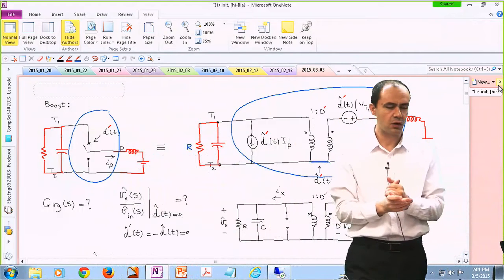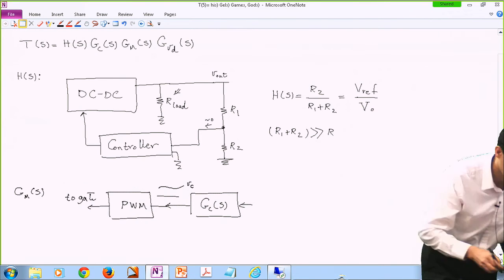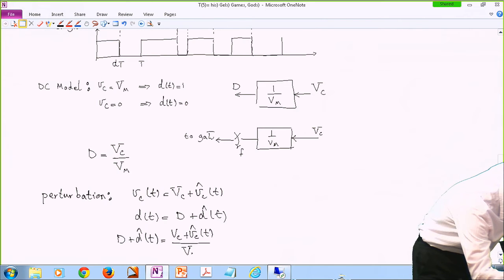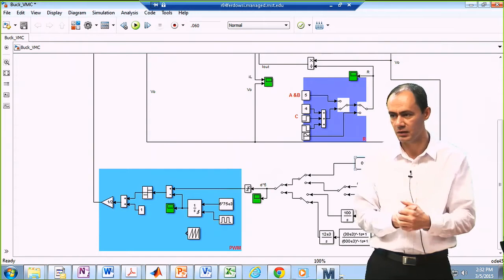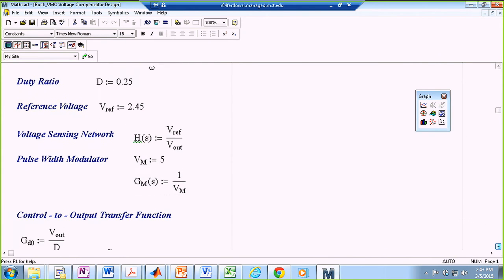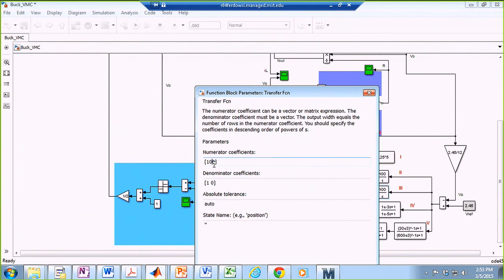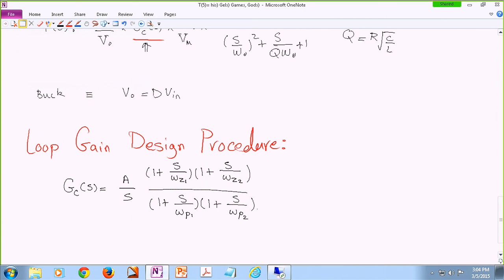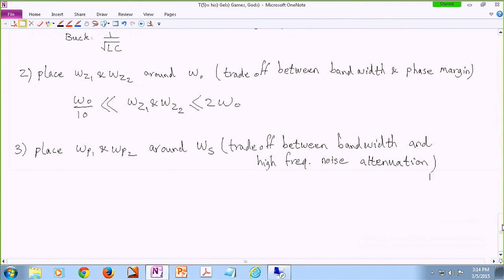[13] Advanced Power Electronics (Mehdi Ferdowsi)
Feedback Loop
Voltage Mode Control
Voltage Compensator Design